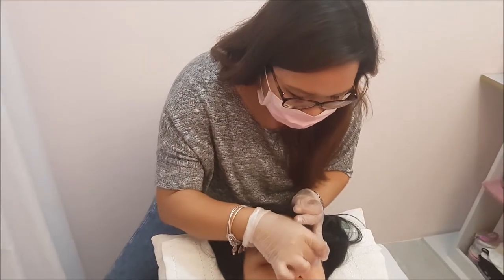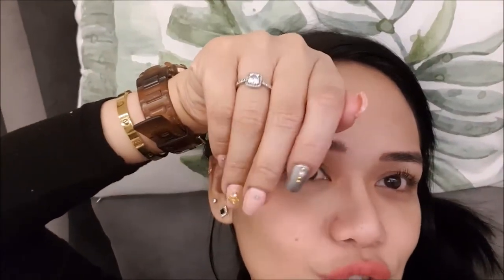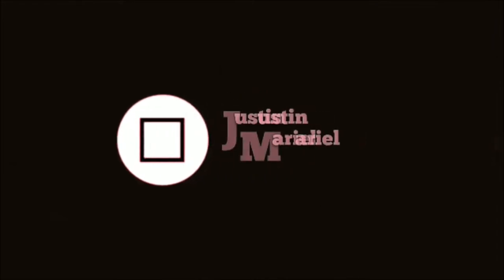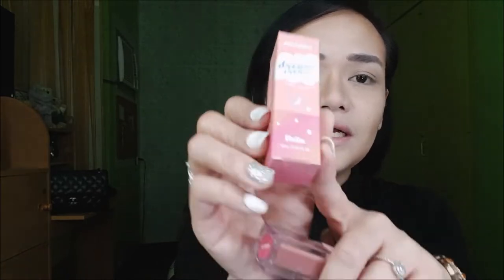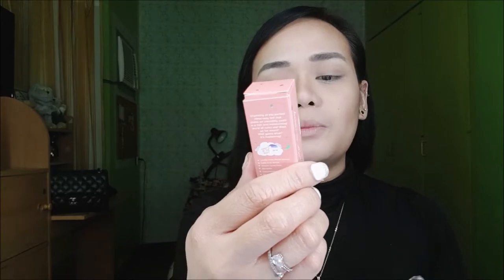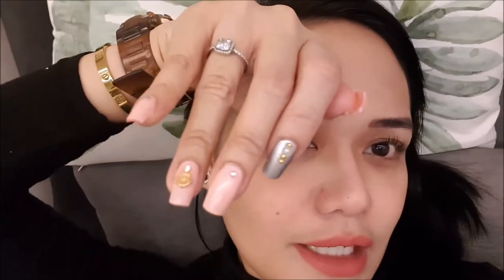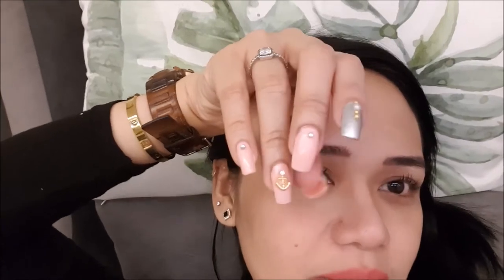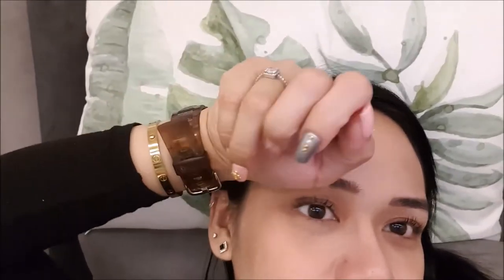Skin Potions Dream Cream Velvet Tint Weartest + ARTISTA NAILS DREAM COME TRUE!| Justin Mariel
XOXO

TINSEL NAILS PAMPER LOUNGE
2F Primark Town Center Ortigas Extension, Cainta
FB: Tinsel Nails Pamper Lounge